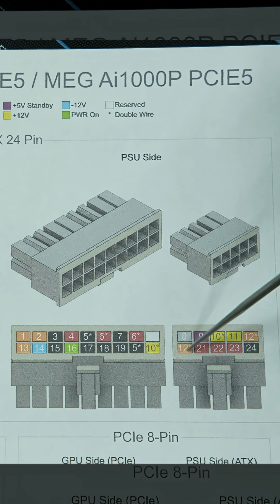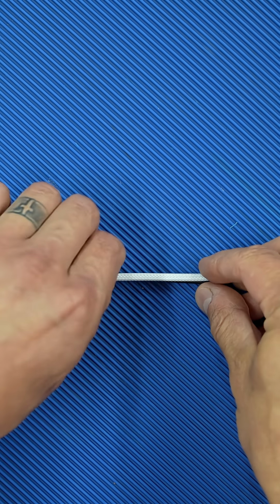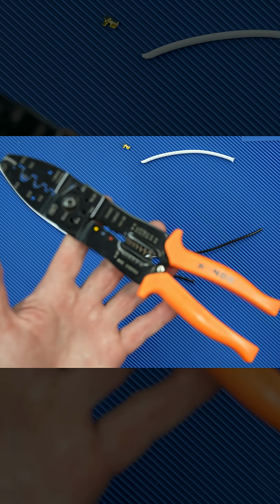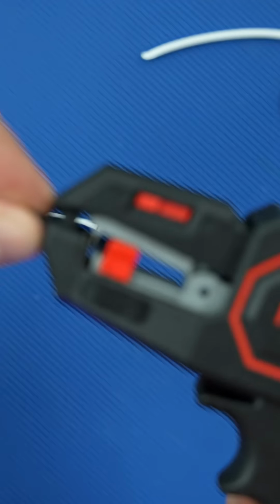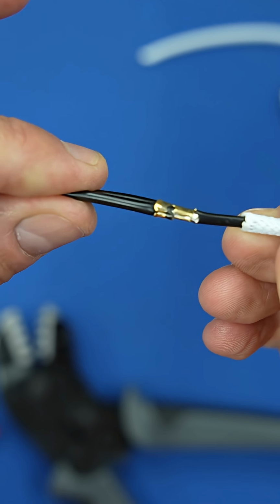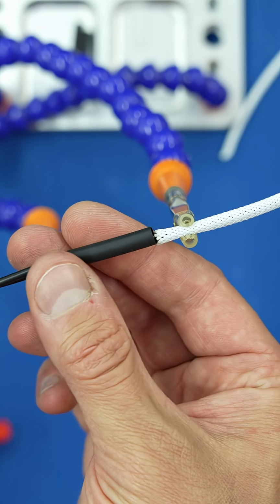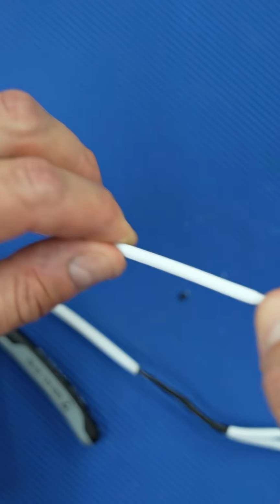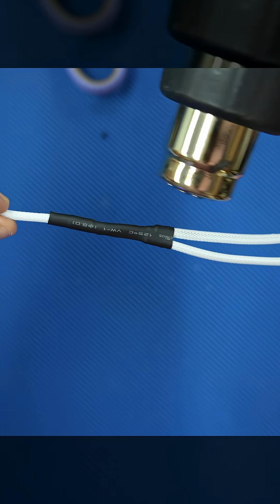EASY way to make split wire connections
In this video, I show you step-by-step how to make split wires connections for your PC's power supply cables.

Want to learn how to make custom sleeved PC cables like a pro?  Follow the link to the related video to see the full step by step guide, where you will learn:

⚡ How to measure and cut cables to the perfect length
🧰 What tools and materials you need for PC cable sleeving
🔧 How to crimp terminals correctly
🎨 How to sleeve cables with your choice of color for a clean, heat-shrinkless finish
🔌 How to make split wire connections

Whether you're a PC enthusiast, a PC modder, or a DIY maker, this guide is packed with everything you need to know to take your build to the next level.